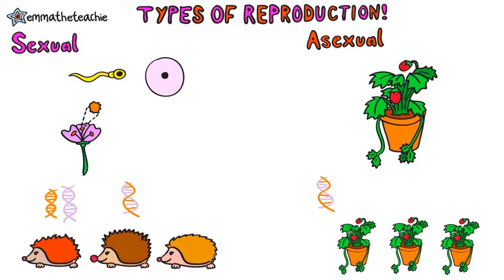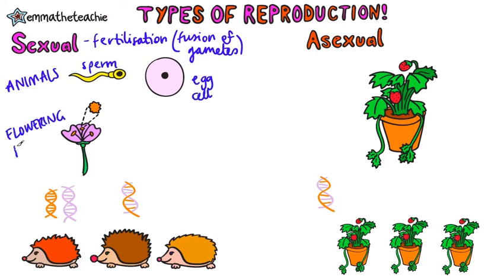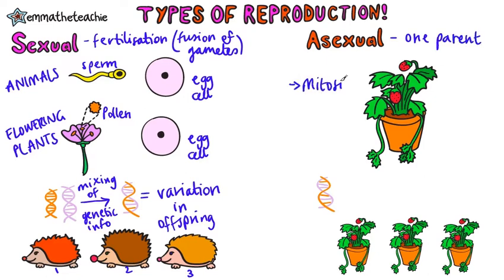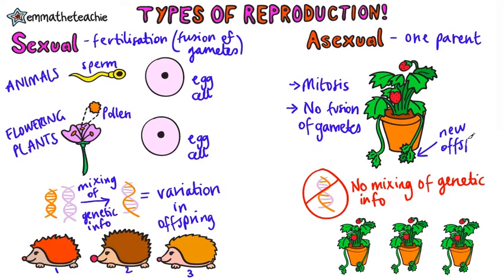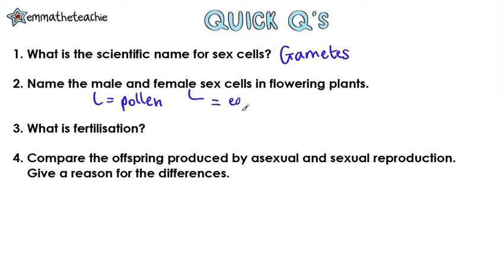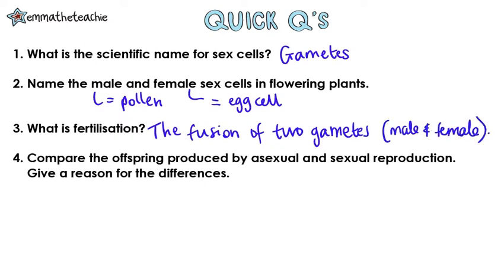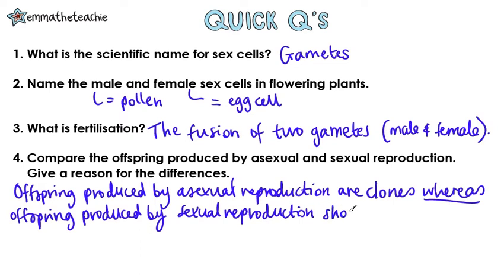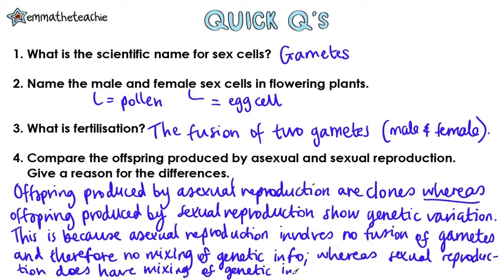SEXUAL AND ASEXUAL REPRODUCTION GCSE Biology 9-1 | Combined (Revision & Qs)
for the accompanying revision workbook. Sexual and asexual reproduction are the two types of reproduction. You need to know how each one works for your GCSE Biology 9-1 and Combined Sciences (AQA).

I’ll go through each one, explaining why sexual reproduction produces variation in offspring and why asexual reproduction produces clones.

Some keywords you’ll learn:

- Fertilisation
- Variation
- Fusion
- Gametes

Emma